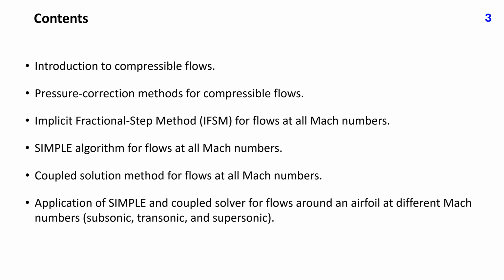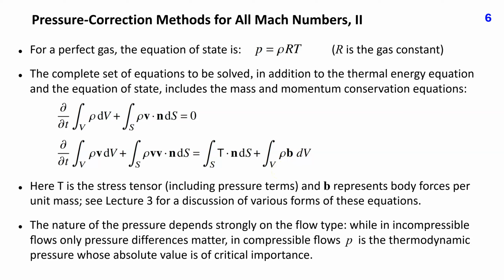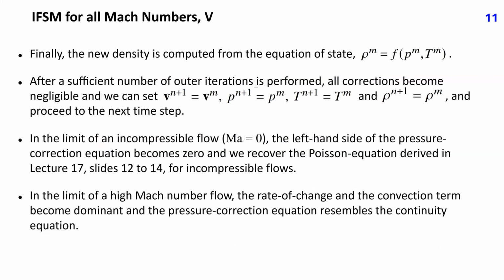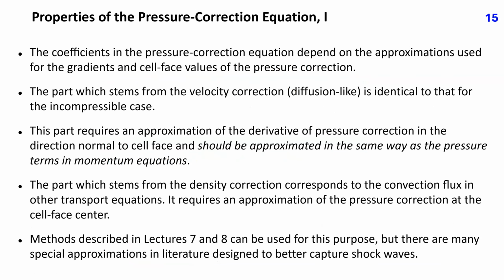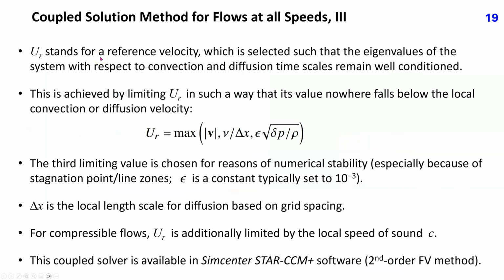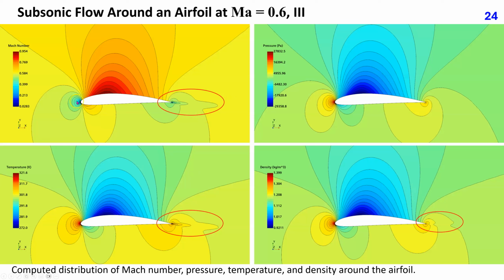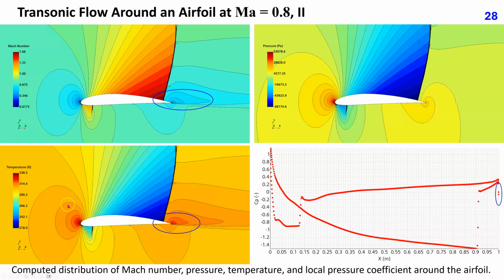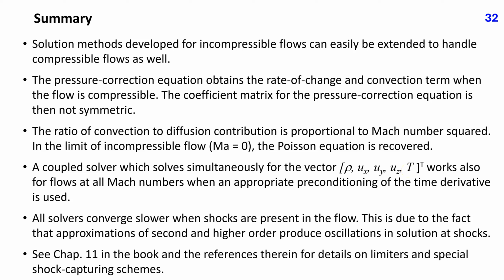28. Solution methods for compressible flows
This lecture starts with a brief introduction to compressible flows and pressure-correction methods for all Mach numbers.
Next, the Implicit Fractional-Step Method (IFSM) for the computation of flows at all Mach numbers is described. Fractional-step methods for incompressible flows were presented in Lecture 17. Here it is shown how such methods, and in particular the implicit version, can be extended to be applicable to both incompressible and compressible flows at all Mach numbers.
The following set of slides is devoted to the SIMPLE algorithm for the computation of flows at all Mach numbers. SIMPLE and related methods for incompressible flows were presented in Lecture 18. Here the extension of such methods to compressible flows is described in detail. Most commercial and public CFD codes use such methods when computing compressible flows.
Next, coupled solution methods for the computation of flows at all Mach numbers are briefly described. They have some advantages compared to the methods just mentioned when computing steady-state flows. Commercial CFD codes Ansys Fluent and Simcenter STAR-CCM+ offer such a solver, which also works for both incompressible and compressible flows.
Finally, the application of SIMPLE and coupled solver in Simcenter STAR-CCM+ software for inviscid flows around an airfoil at different Mach numbers (subsonic, transonic, and supersonic) is presented to demonstrate the main features of these solution methods.